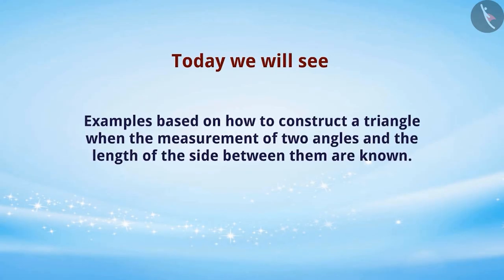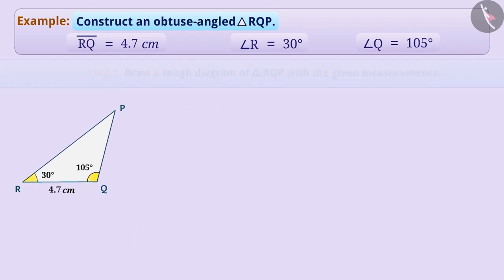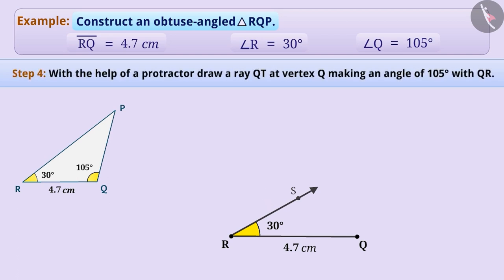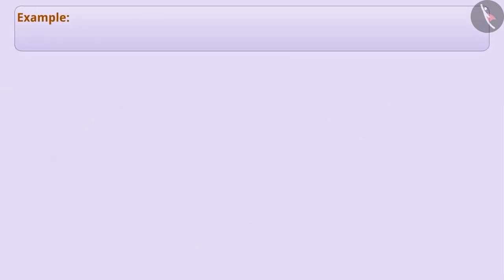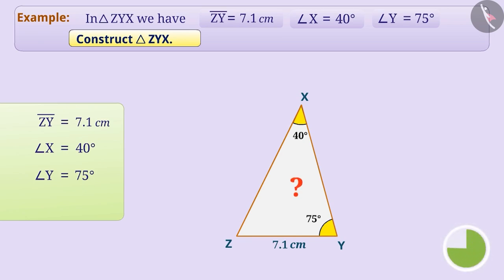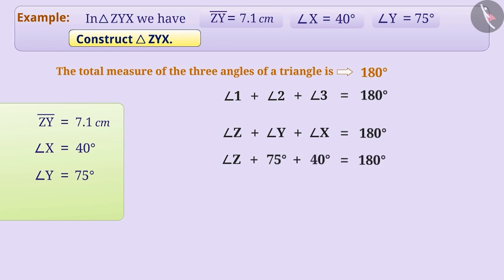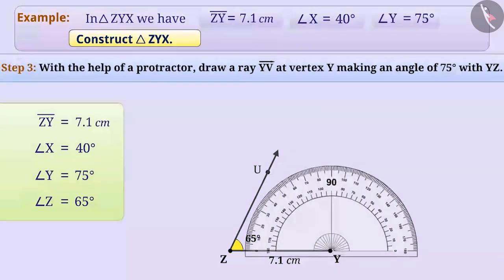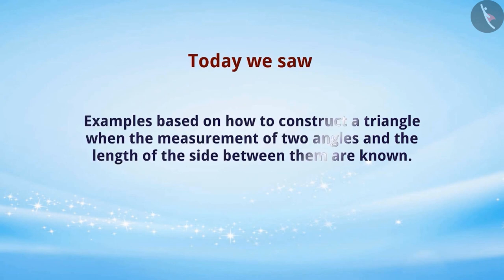Construction of a triangle based on ASA criterion | Part 2/3 | English | Class 7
Construction of a triangle based on ASA criterion  | Part 2/3 | English | Class 7 | NCERT

Construction of a triangle based on ASA criterion  | Practical Geometry | Grade 7 | NCERT | Practical geometry

Welcome to part 2 of Construction of a triangle based on ASA criterion . In this video, we will discuss various examples of Construction of a triangle based on ASA criterion .